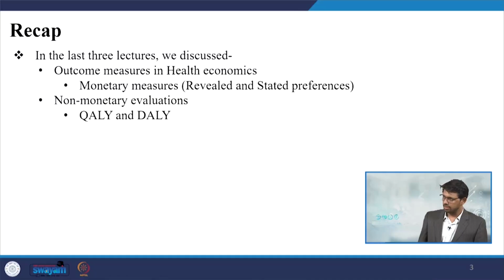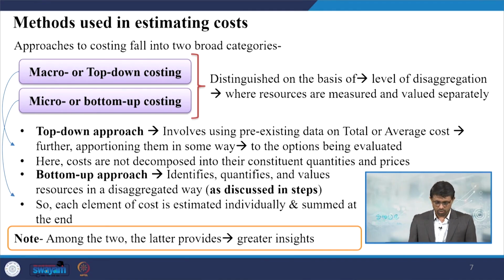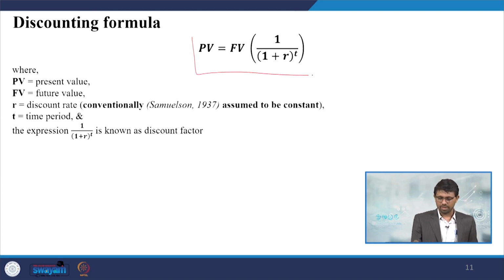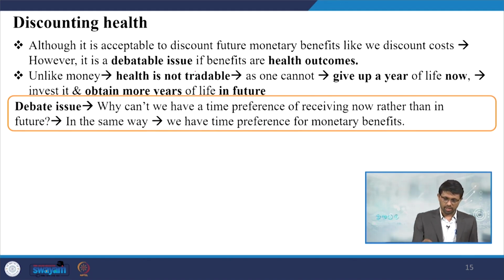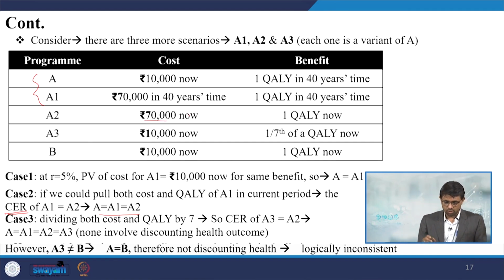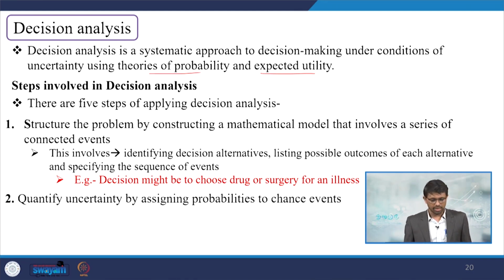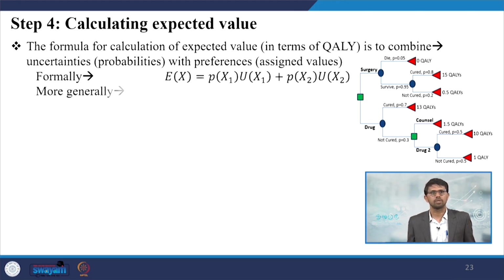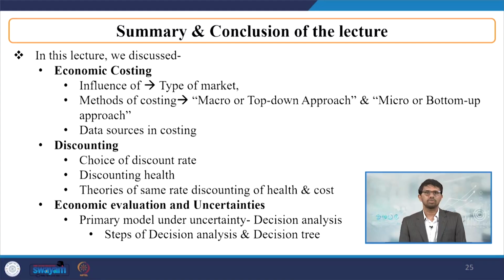Lecture 45- Costing, Discounting & Evaluation under Uncertainty